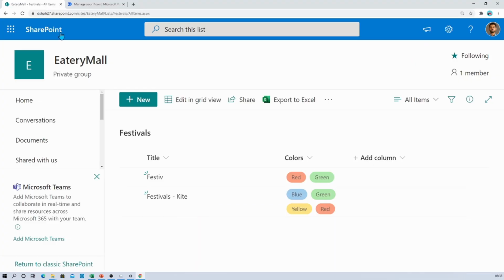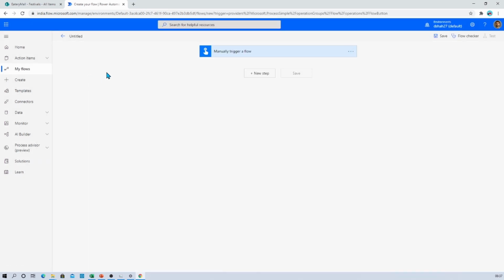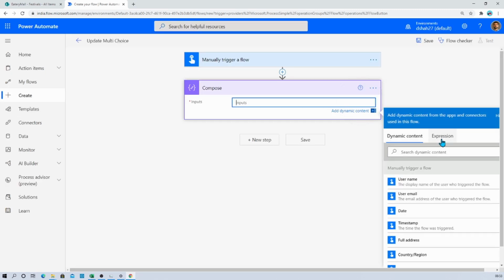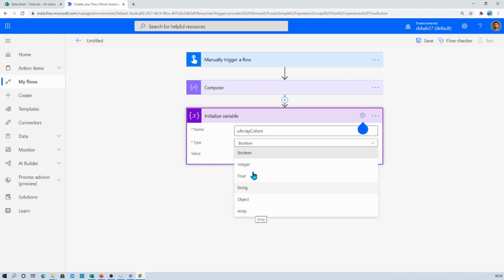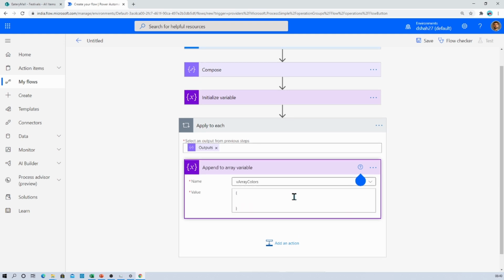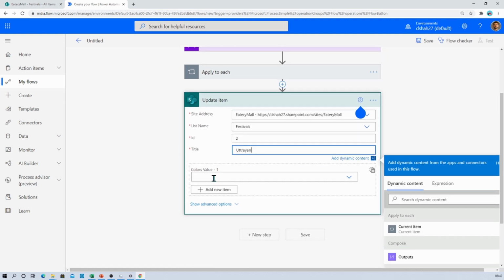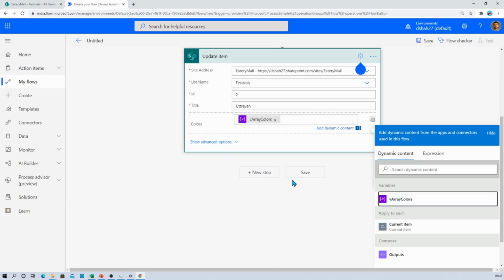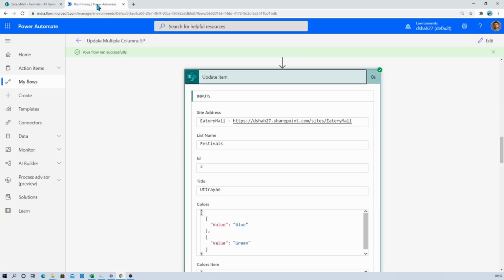Update item with Multiple Choice Column using Power Automate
During this session, we will learn how we can update the item with multiple-choice columns using Power Automate. Sometimes we have a multi-select choice column in SharePoint and we want to update our multi-select choice column using Power Automate. So, how we can achieve this?

In Power Automate, if we want to update the multiple-choice values then we need to pass the JSON value there. That’s how we can update values. For this example, we have used a manual trigger at this moment. Here, you can use any trigger either from Power Apps or from Forms.

Chapters:
00:00 Start
01:12 Create Flow
04:53 Update Multi Choice Column with Power Automate
05:58 Pass JSON for Choice Value
06:33 Test Flow
07:20 Check Flow Run
07:53 Subscribe